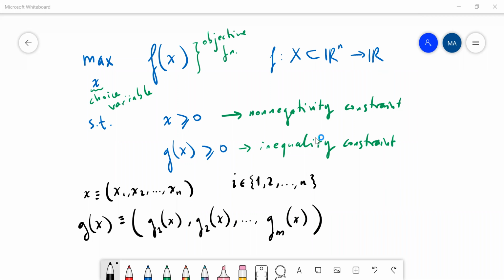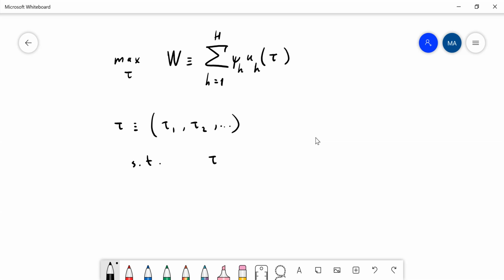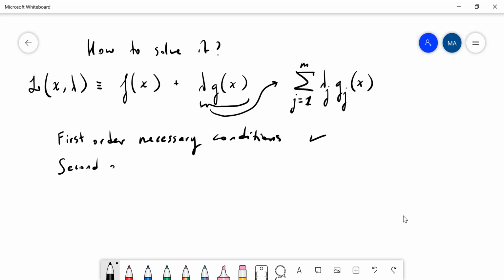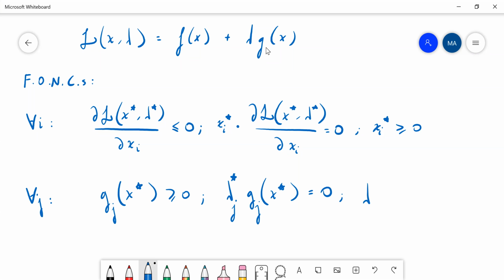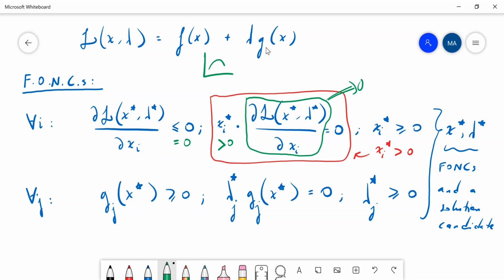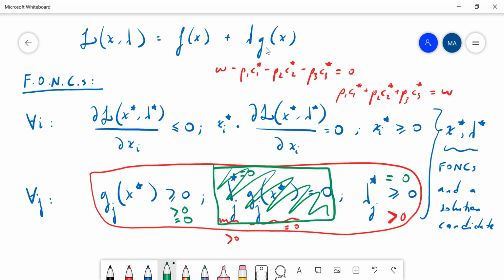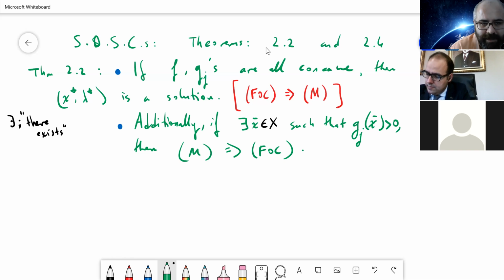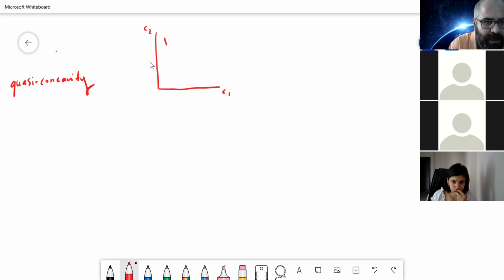ECO719 Mathematical Economics Lecture 1 Part b